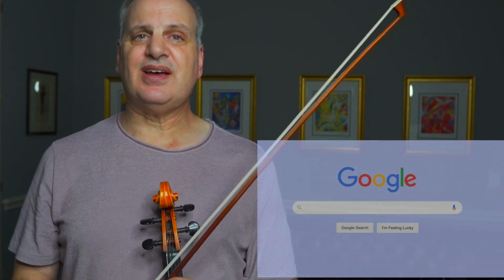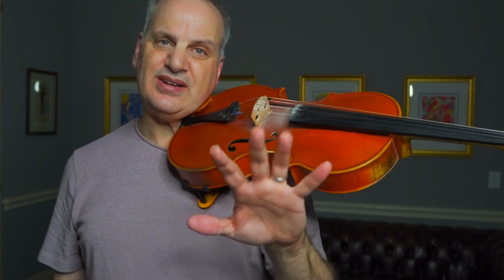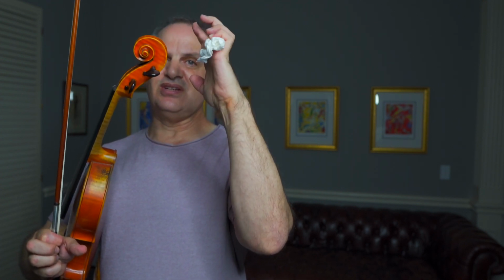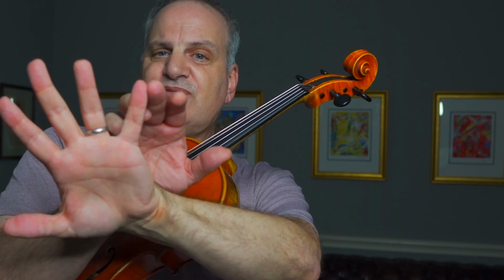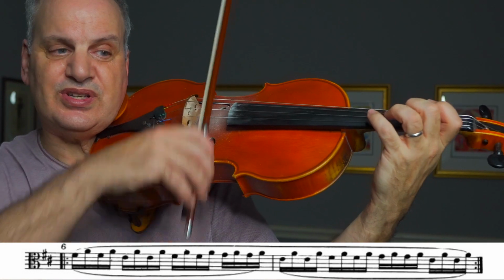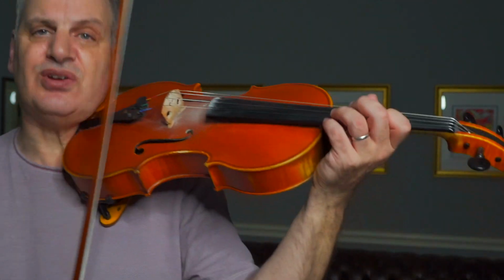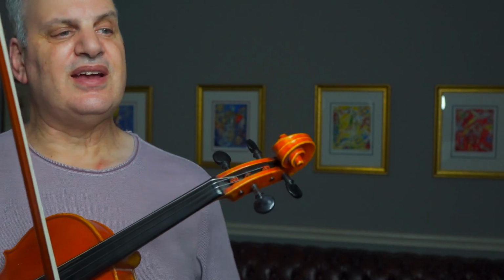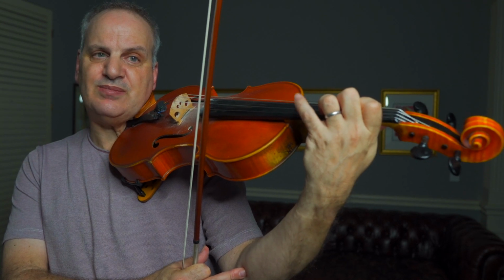How to Strengthen your Fourth Finger on Viola | Pinky Viola Strength|4th Finger Exercises Schradieck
How to Strengthen the Fourth Finger on Viola | Ronald Houston | 4th Finger Exercises with Schradieck

00:00 Intro
00:22 First Line - Frame of Hand
01:51 4th Finger Placement - Vertical Movement
03:00 Fourth Finger tapping exercise
04:19 Line 6 exercises
04:50 Thumb Placement
06:05 Line 7 exercises
06:32 Line 8
07:23 Recap Fourth Finger Exercises

Ronald Houston, Adjunct Associate Professor of Viola and Violin at Southern Methodist University (SMU) Meadows School of the Arts and Director of the JDR Music Academy, demonstrates and discusses how to Strengthen your fourth finger on Viola!

Please submit any questions you may have in the comments section below!

We will post tutorials like this frequently!
Please let me know if you have a request for a tutorial!